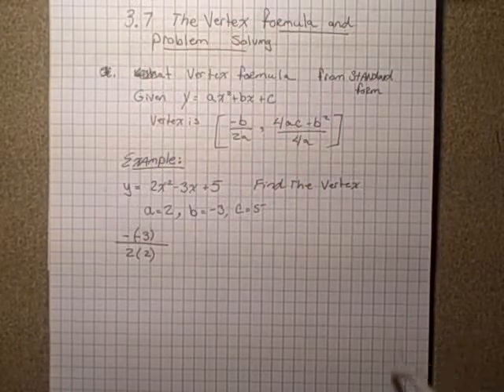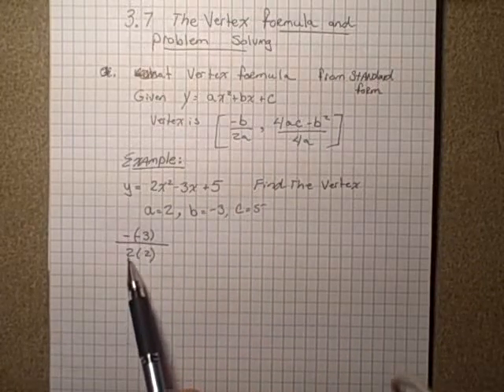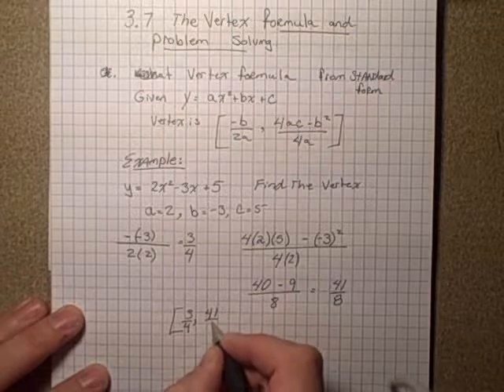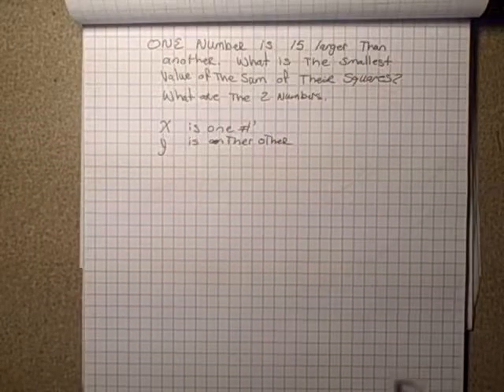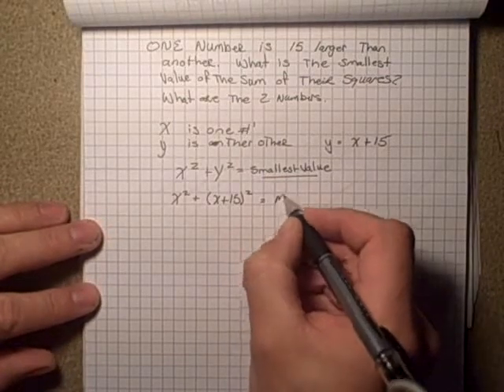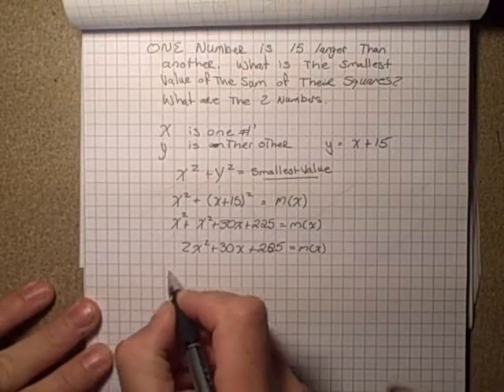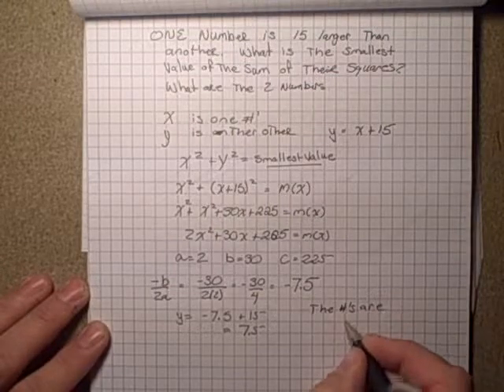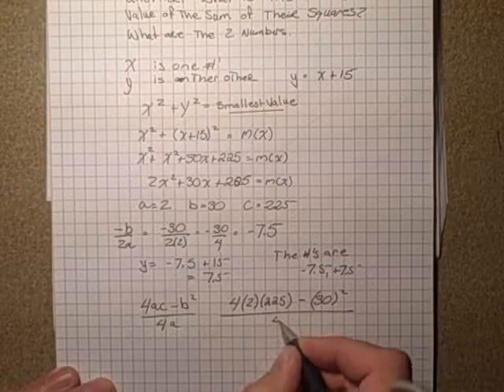3 7 vertex formula and word problels in quadratics